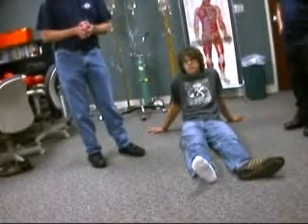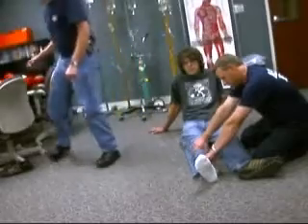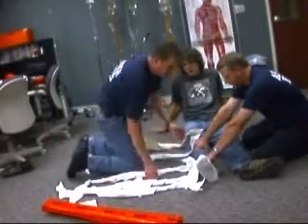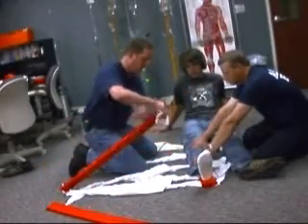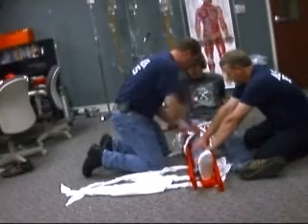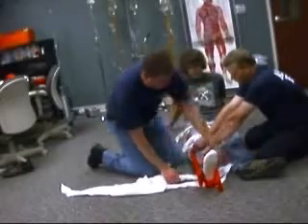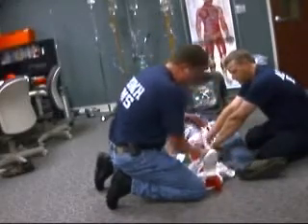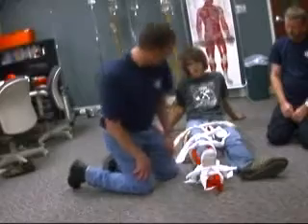PA SPLINTING JOINT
PRACTICAL SPLINTING JOINT EXAMINE BASED ON THE NATIONAL REGISTRY STANDARDS